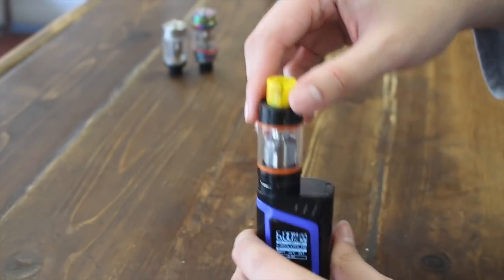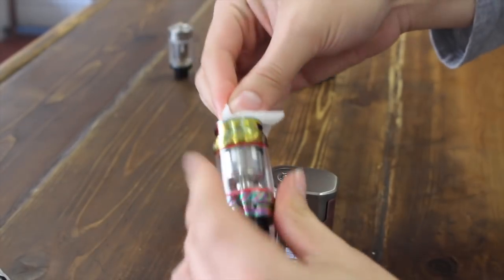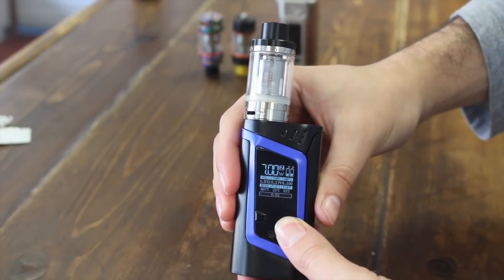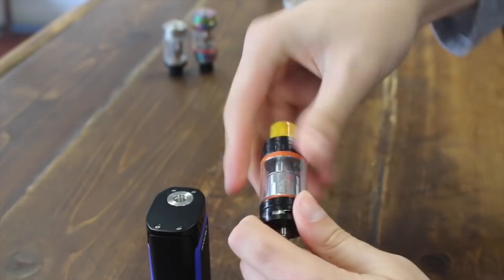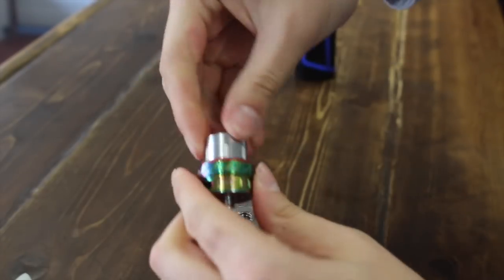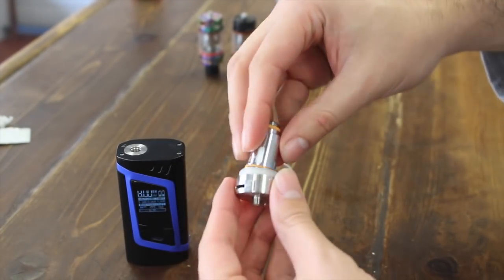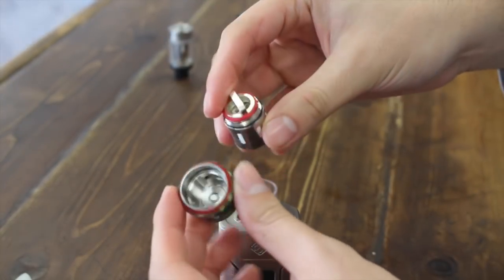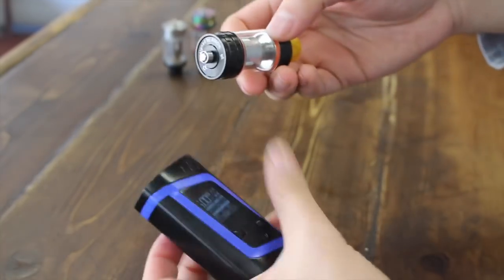Atomizer problem. SMOK TFV8, TFV12, Aspire Cleito120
A 3-step solution for dealing with 'atomizer' problems. Using the SMOK Alien 220 mod as well as the Wismec Predator mod.

Big Bear Vapor is located in Newton Surrey, BC.